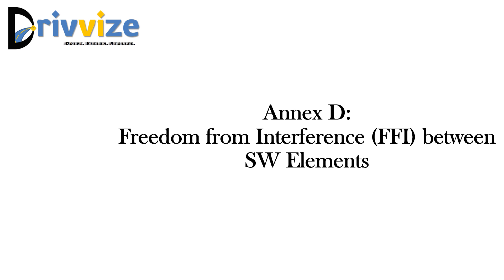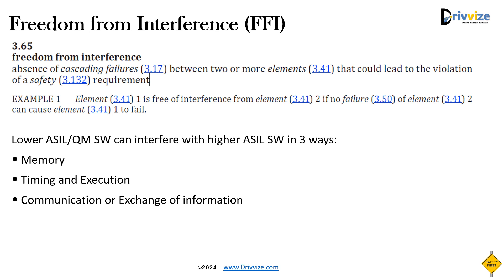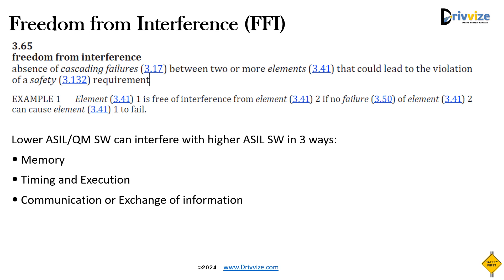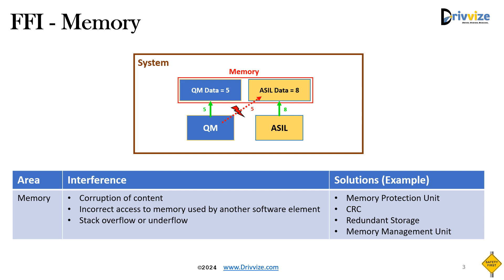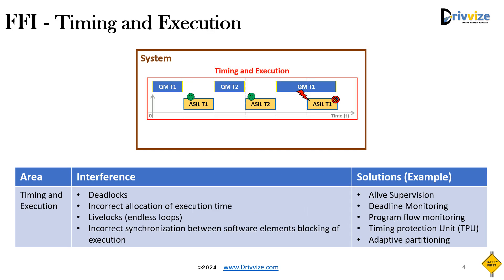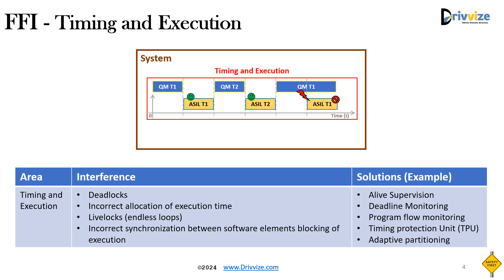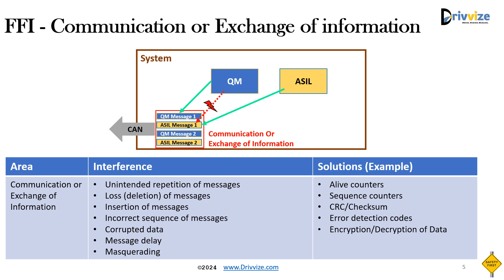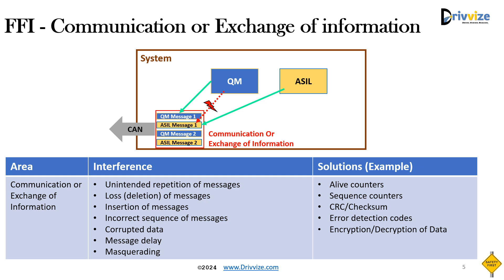Freedom from Interference in ISO26262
This video provides a precise description of what is meant by freedom from interference in the ISO26262 context and what solutions are deployed to achieve it.